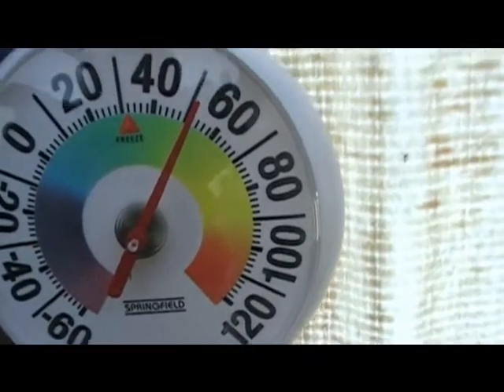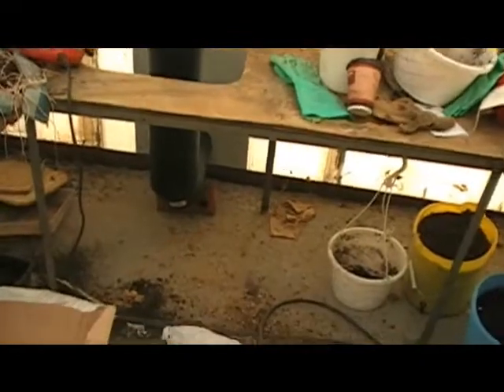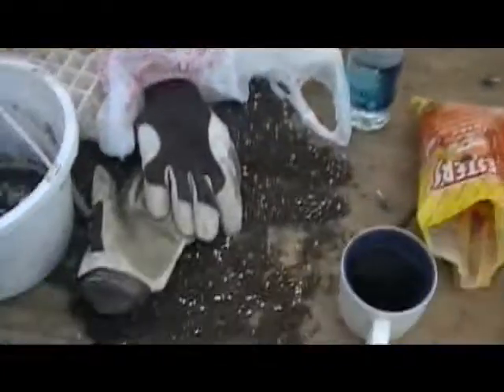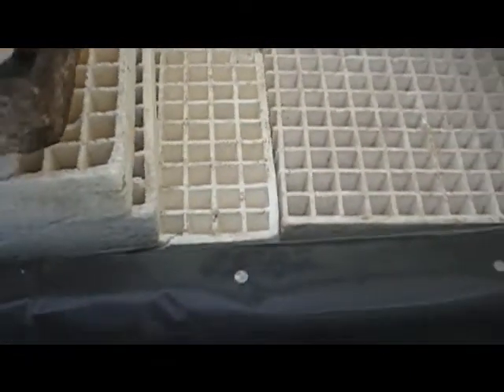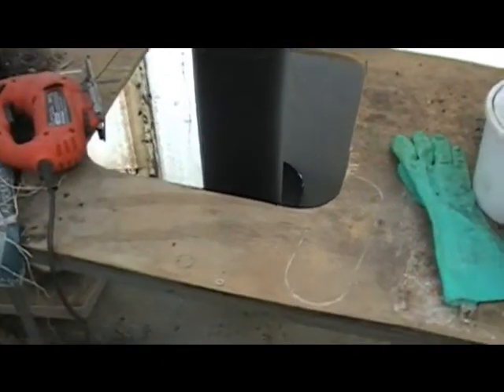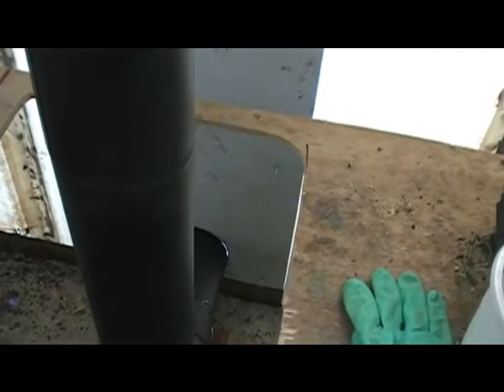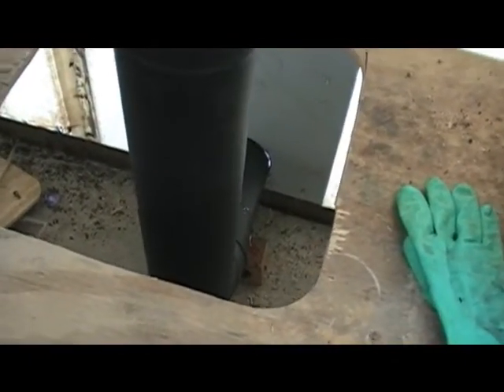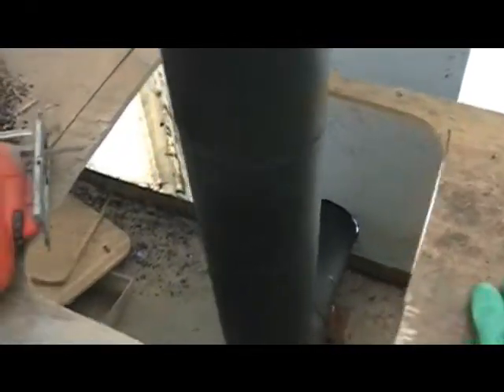simple greenhouse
made from used junk